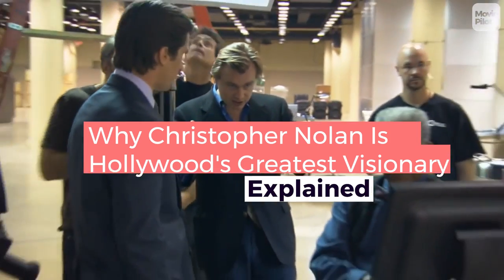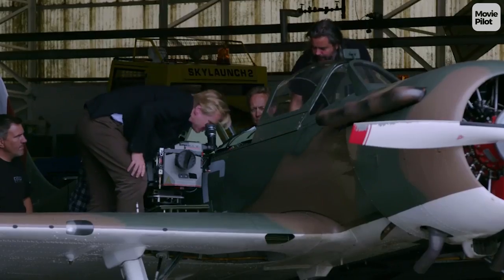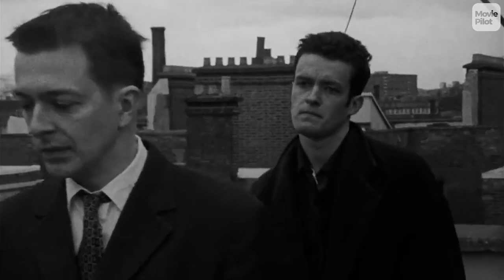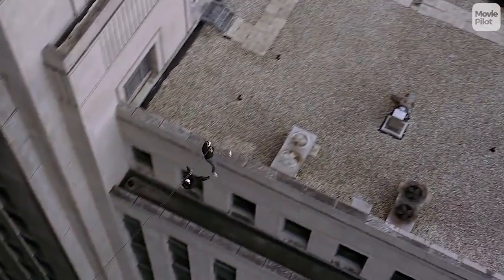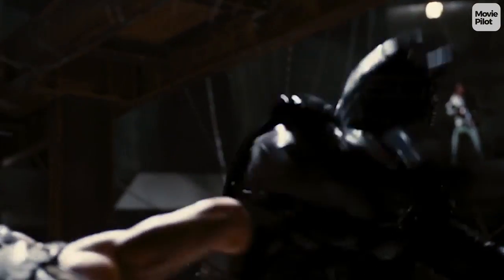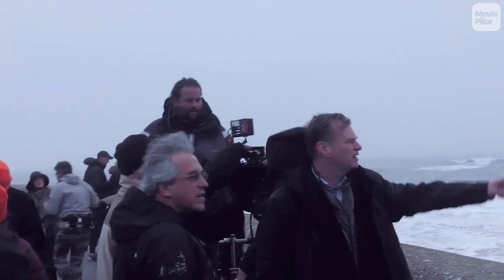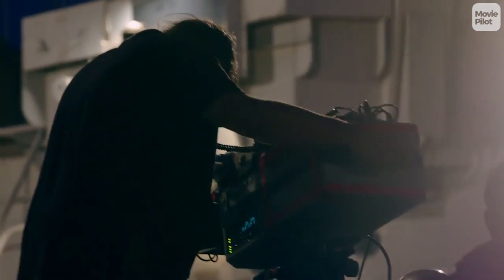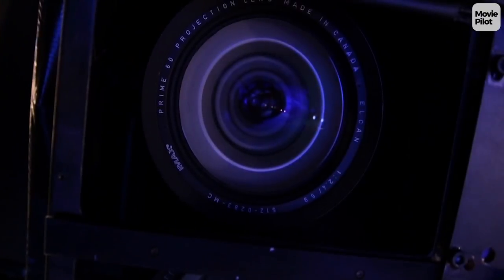Why Christopher Nolan Is The Most Visionary Director In Hollywood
With movies like Memento, Inception and the Dark Knight Trilogy there's no doubt Christopher Nolan has one of the most visionary approaches to filmmaking in Hollywood.
Let's take a look at the techniques Nolan has used through his career and what to expect from the WWII drama Dunkirk.